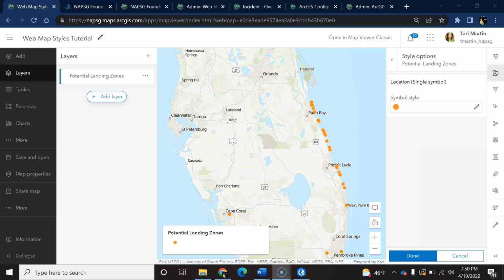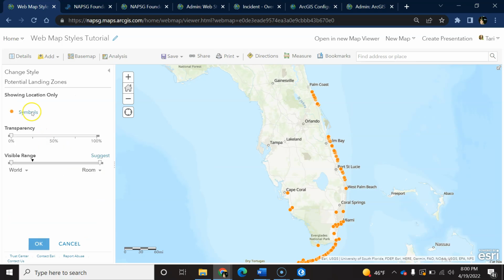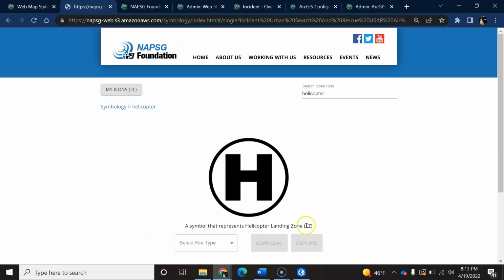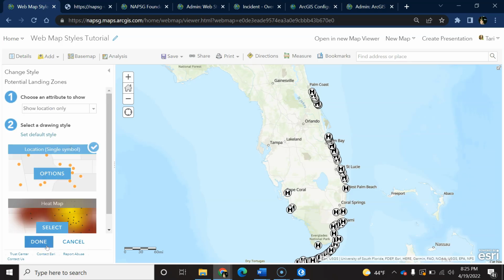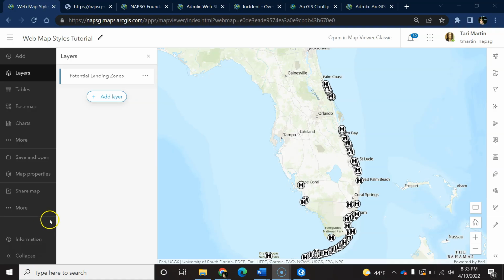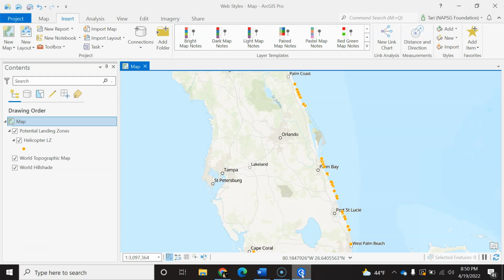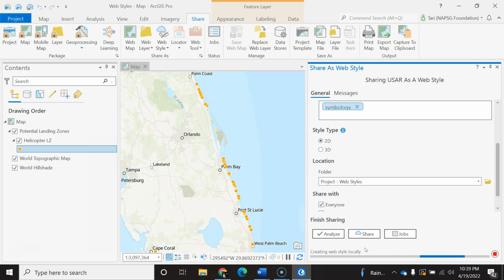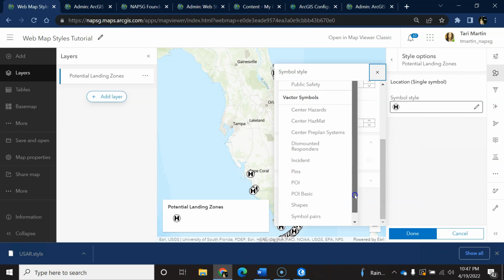Symbology in AGOL Map Viewer (Update)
This video shows how adding custom symbology has changed from ArcGIS Web Map Classic to Map Viewer. Both workflows are shown to include the steps needed to create a web map style, required for the new Map Viewer.

Note: Since this tutorial was recorded, Map Classic has been deprecated and is no longer available. Additionally, the ability to drag and drop locally stored symbols has been added.